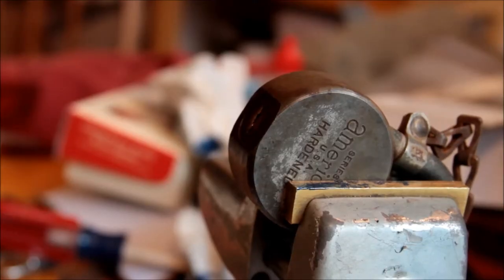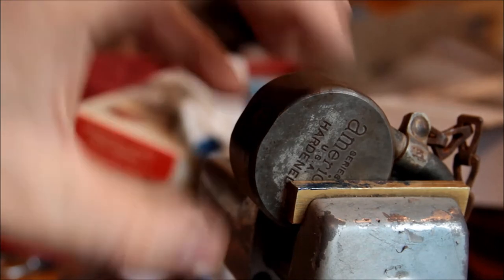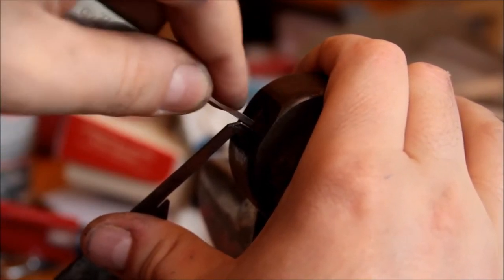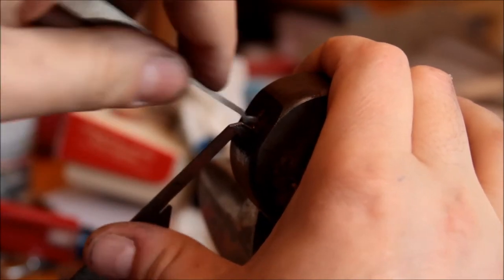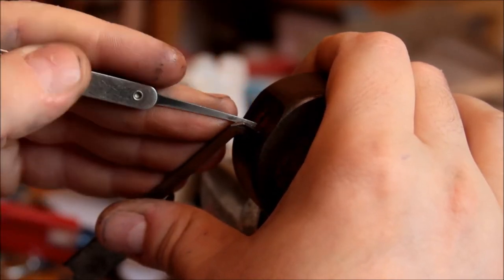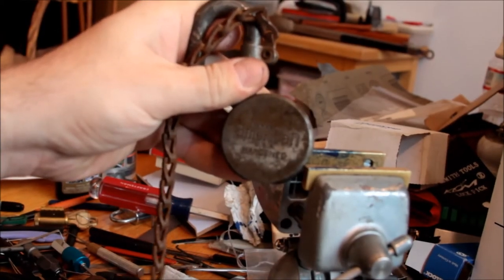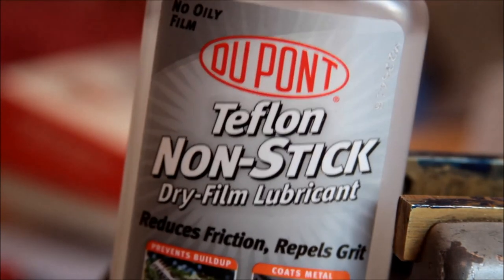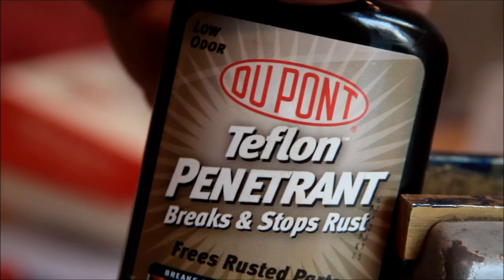(146) Penetration Test: American Series 10 SPP + Teflon Penetrating Lubricant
A two-for-one deal: I try out Bill's recommendation of this DuPont Teflon penetrant on an elderly and much-neglected American lock. Results are mixed.

I have not yet formed a solid opinion about this product.